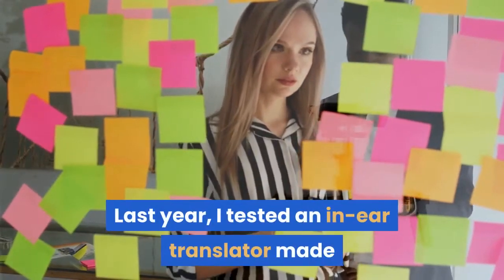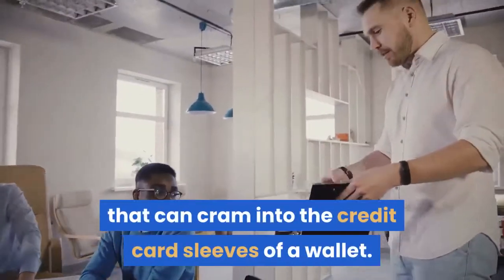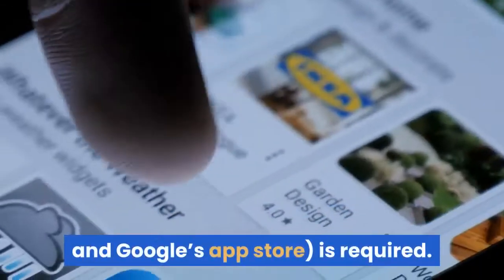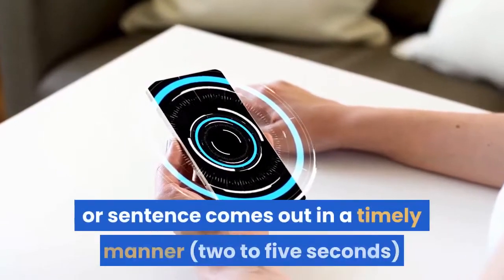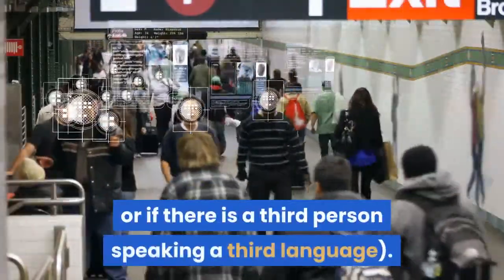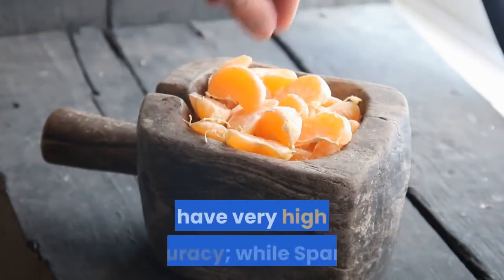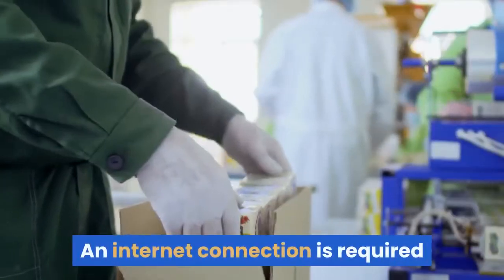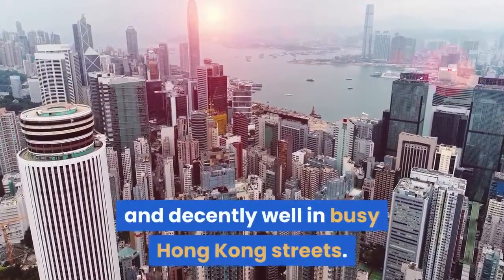This Tiny Dongle For iPhones And Androids Can Translate 40 Languages In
Last year, I tested an in-ear translator made by a Shenzhen-based startup named Timekettle that resembled a chunkier version of Apple’s AirPods. They worked well—particularly impressing me with its ability to understand Cantonese—but required both parties to put on the earpiece, which, let’s face it, is an awkward thing to ask of a total stranger in a foreign country. The same startup is back with another take, but now in a far smaller package that can cram into the credit card sleeves of a wallet. Named the Zero and retailing for $99, this new update takes the form of a small smartphone dongle that measures 40mm x 17mm x 7.2mm and weighs 6.6g. There are versions with USB-C (for Android) and Lightning (for iPhones), and downloading the companion Timekettle app (available on both Apple and Google’s app store) is required. Using it is as simple as plugging in the Zero, then turning on the app. There are over 40 languages and 90 accents supported, including just about all the major ones like English, Chinese (both Mandarin and Cantonese), Spanish, German, Japanese, Korean, Arabic and more. Pick your language and the language to which you want to translate, tap a button on the app, and speak. The translated words or sentence comes out in a timely manner (two to five seconds) and shows up on the app in written form and verbal pronunciation out the phone’s speaker. That’s the most direct, basic method of use. There’s a “smarter” way to use the Zero: letting Timekettle’s AI software detect languages on the fly, meaning you don’t have to pre-select two languages (this could be useful if you have no idea what the other person is speaking, or if there is a third person speaking a third language). You don’t even have a to tap a button to indicate you’re speaking; it can pick up voices automatically. From my testing, this works only half the time. Often the app confuses when I’ve stopped speaking and when the other person begins speaking. I’d suggest sticking with the more direct method for a smoother process. The translation works well. English and Mandarin Chinese pick-up have very high accuracy; while Spanish and Japanese worked quite well, too, according to friends who speak the language. As usual, it’s the app’s ability to understand Cantonese that impresses, because it’s a slang-heavy language with many informal words. The translation is mostly accurate from what I can see, with the seldom inability to pick up context that even Google’s own highly funded translation software can’t figure out. An internet connection is required unless the user pre-downloads language packs. Once downloaded, the Zero can work without an internet connection. And despite its small size, the Zero contains four microphone arrays for omni-directional voice pick-up, and a software algorithm that filters out ambient noise and low frequency hums from air conditioners. This works flawlessly in quiet indoor settings; and decently well in busy Hong Kong streets.